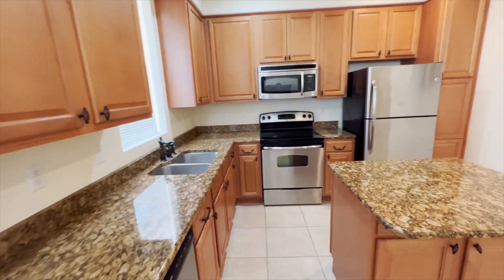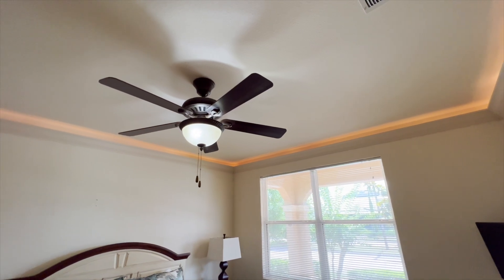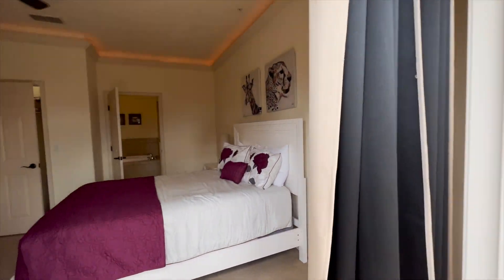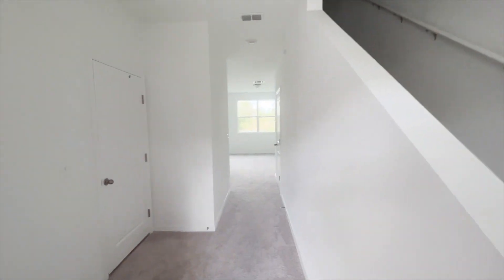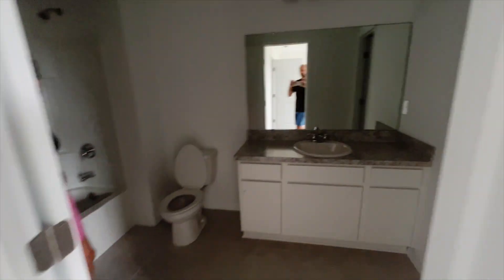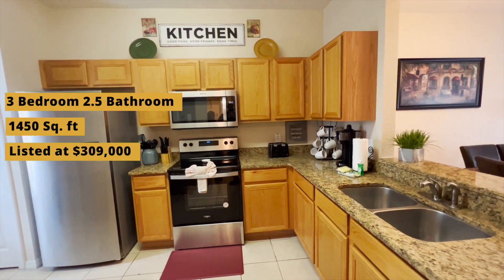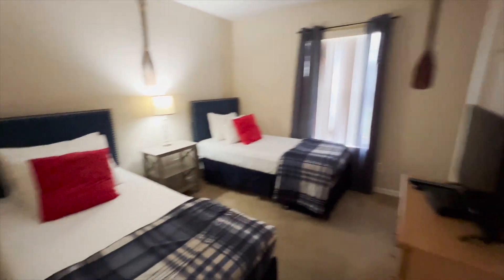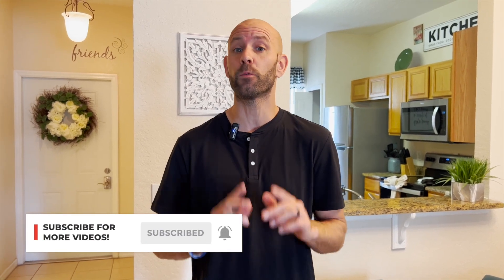Inside 3 Davenport Florida Townhomes For Sale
Inventory continues to drop in Florida and prices are ticking up in the real estate market. In this video we take through 3 townhomes to give you a sense of the housing market and what you get for your money in different parts of Florida.

👀 Looking for a FANTASTIC realtor in Florida, or anywhere in the US? We partnered with the perfect people to find you a knowledgeable, friendly realtor